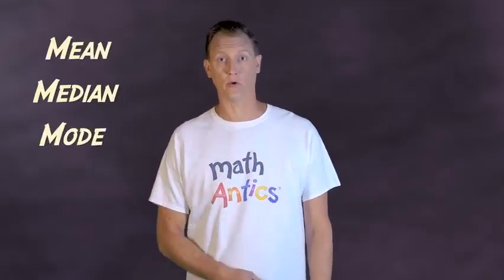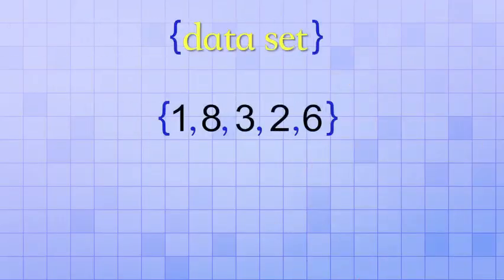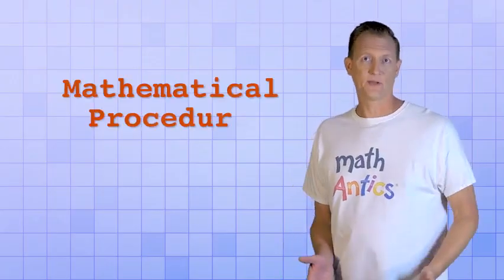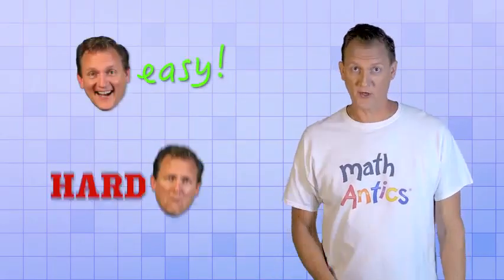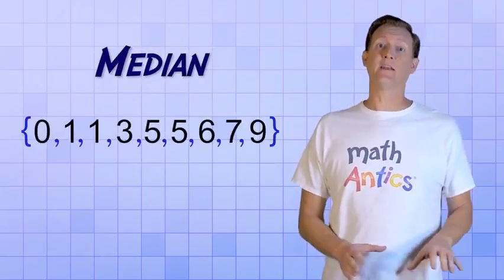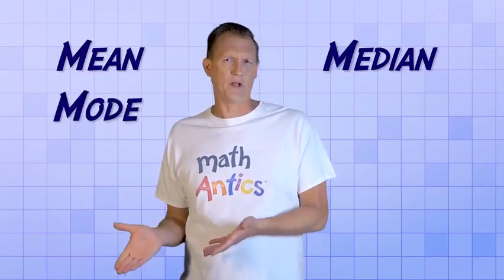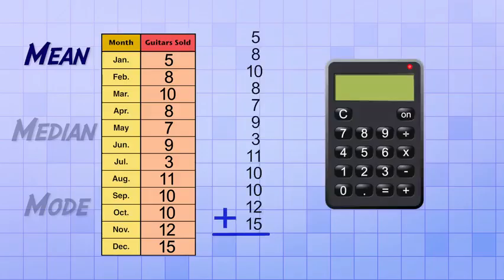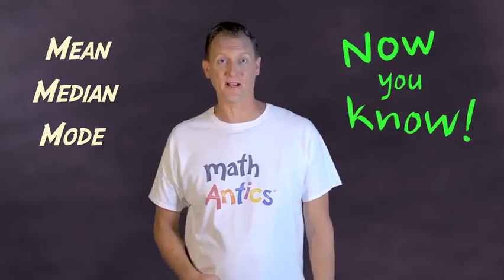Mean Median Mode